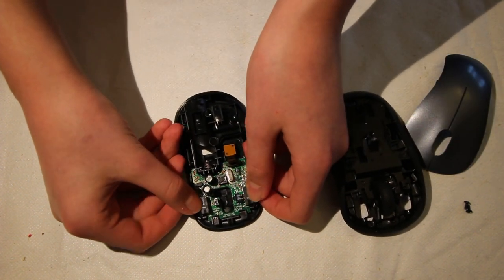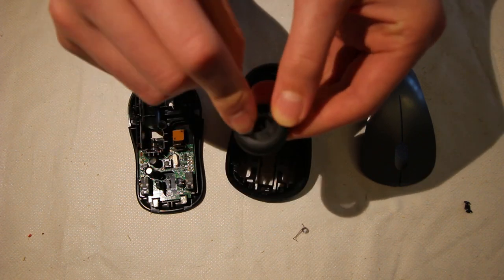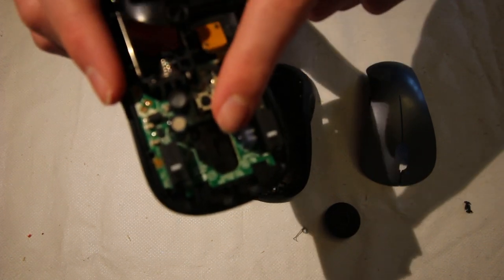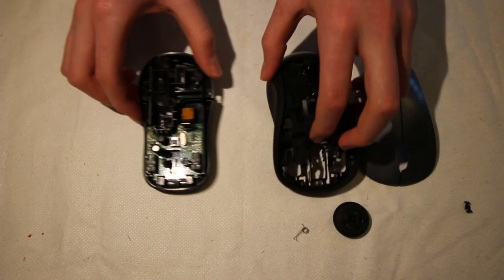How to repair a Logitech M310 wireless mouse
In this video, I show you how to repair a Logitech M310 wireless mouse. Let me know if there is anything specific you want to see.